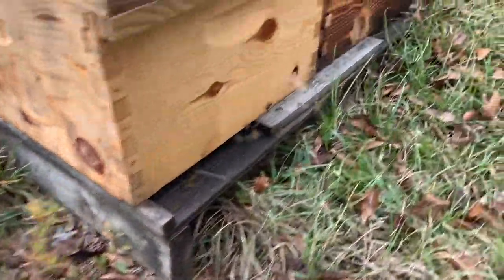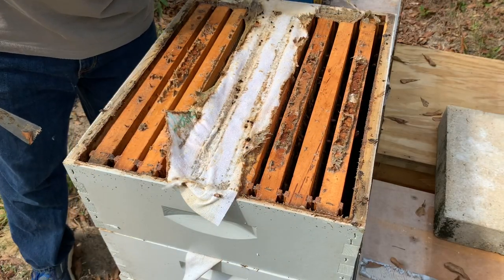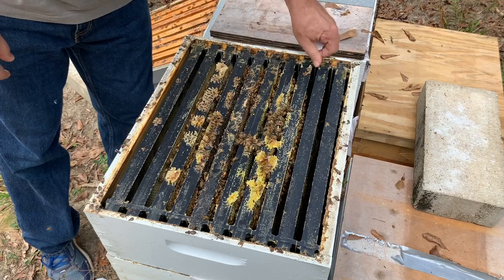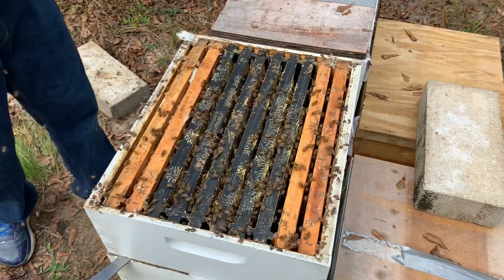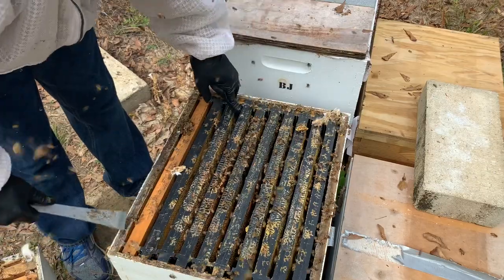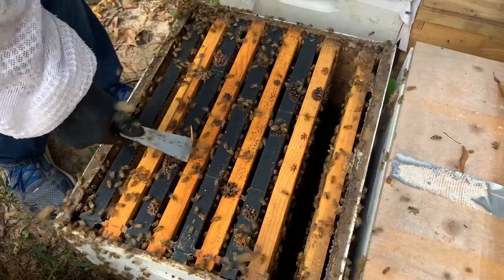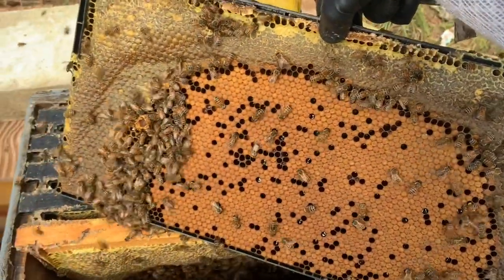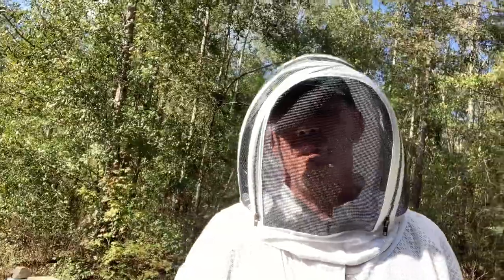Strong October Bees in South Alabama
Check out some of my October Bees here in South Alabama!